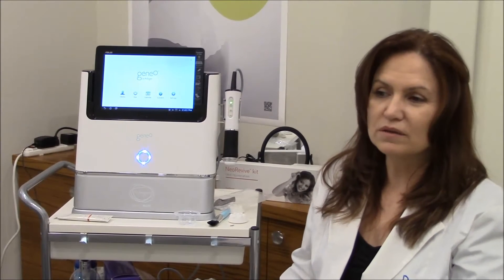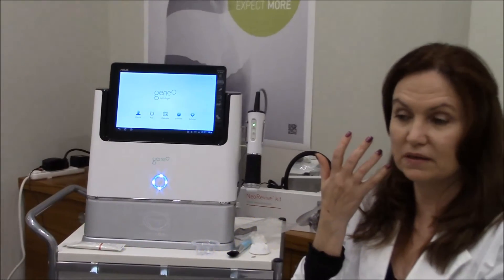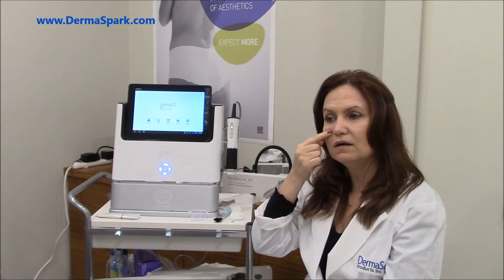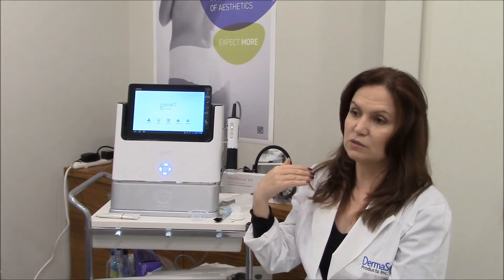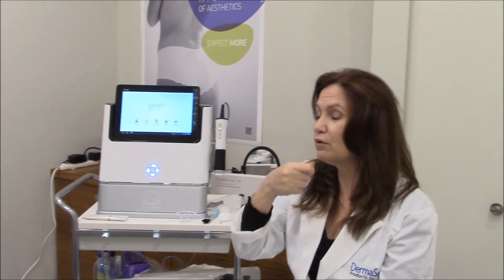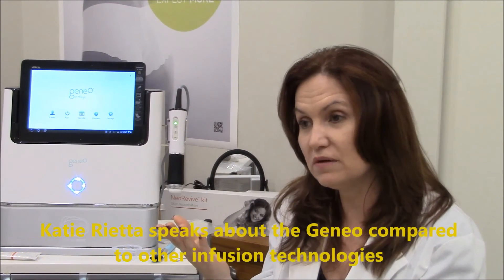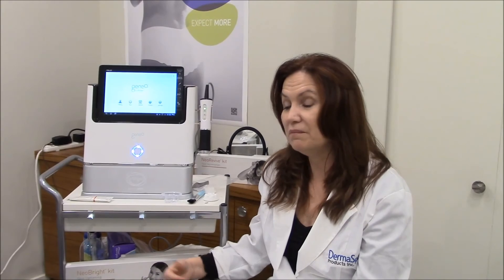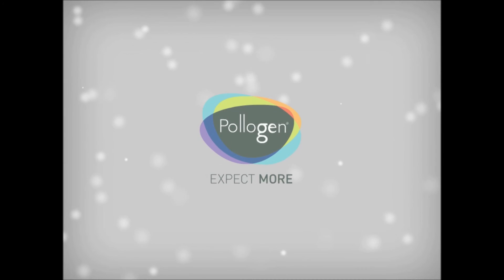How is the Geneo in comparison with other infusion technologies?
Katie Rietta compares the OxyGeneo to other infusion technologies in the aesthetic market.